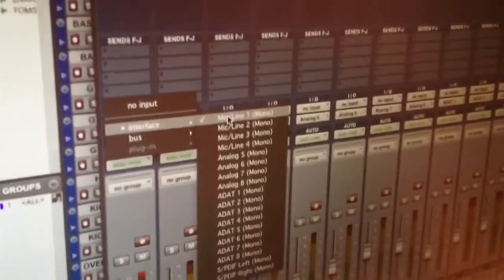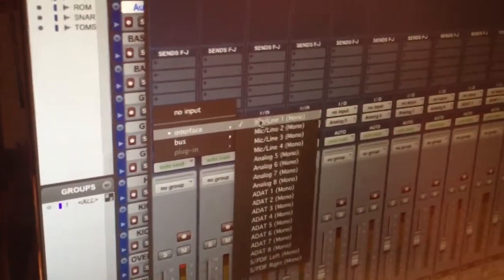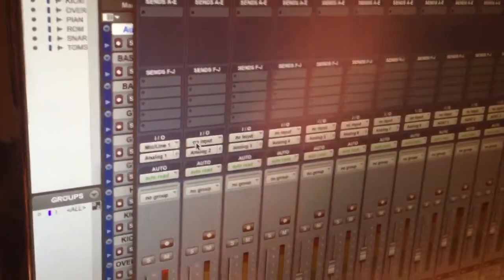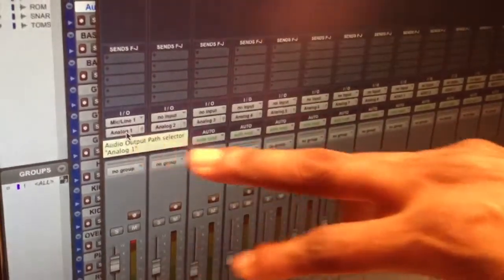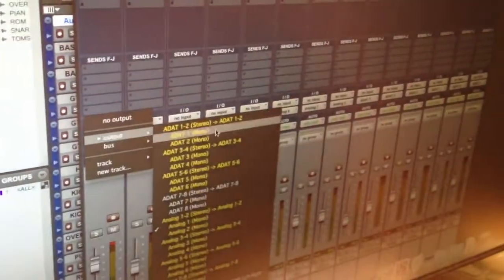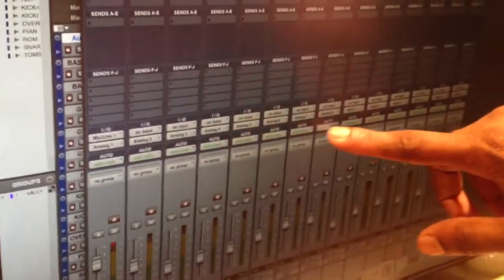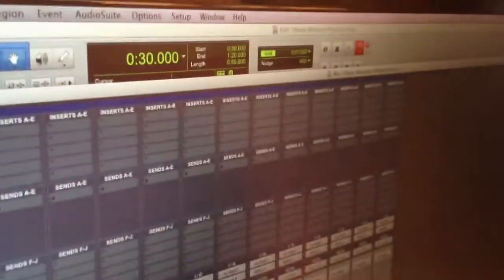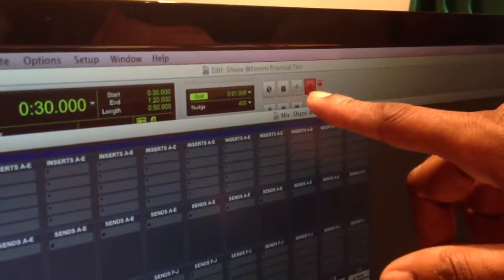Mic Signal Flow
For Citrus Recording Technology students only.